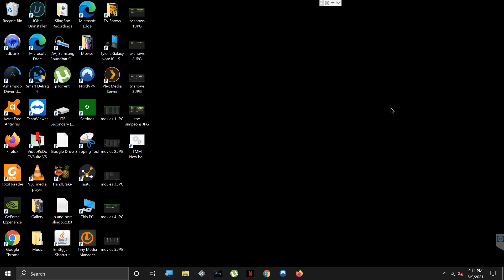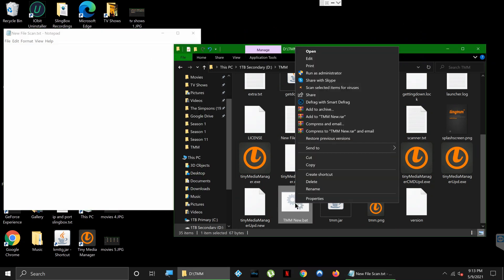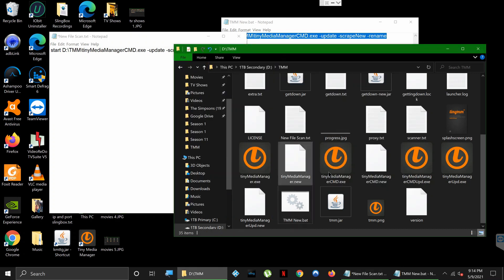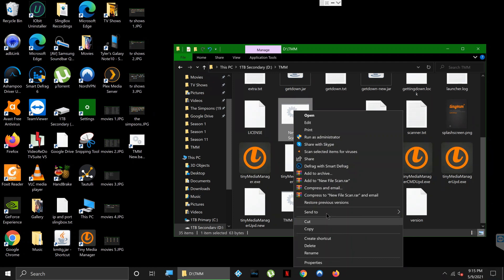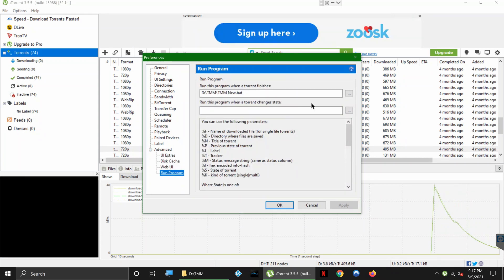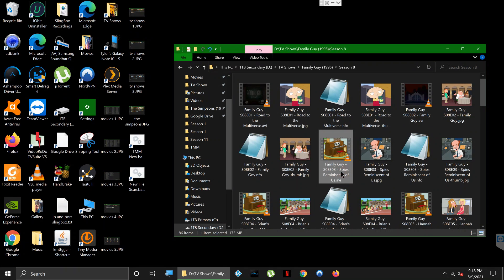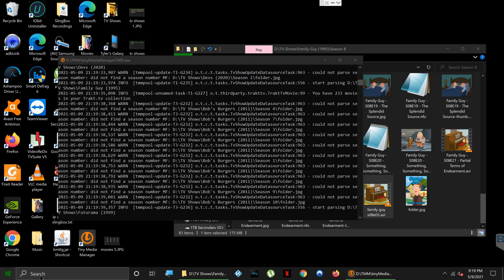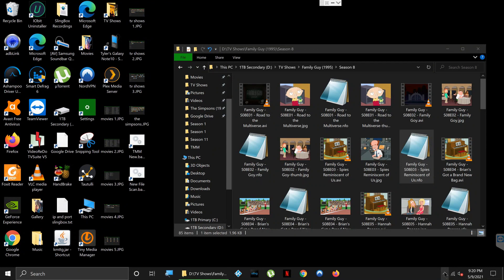How to Automate Scanning/Scraping/Renaming in TinyMediaManager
How to update all libraries:

start C:\Users\*YourAccount*\AppData\Local\Programs\tinyMediaManager\tinyMediaManagerCMD.exe -update -scrapeUnscraped -rename

Save as UpdateAll.bat

Update Certain Libraries: (TV Shows Library)

start C:\Users\*YourAccount*\AppData\Local\Programs\tinyMediaManager\tinyMediaManagerCMD.exe -updateTv -scrapeUnscraped -rename

Save as UpdateTV.bat

Update Certain Libraries: (Movie Library)

start C:\Users\*YourAccount*\AppData\Local\Programs\tinyMediaManager\tinyMediaManagerCMD.exe -updateMovies -scrapeUnscraped -rename